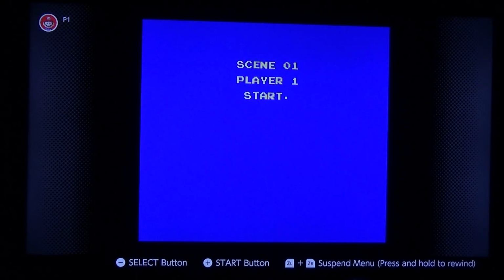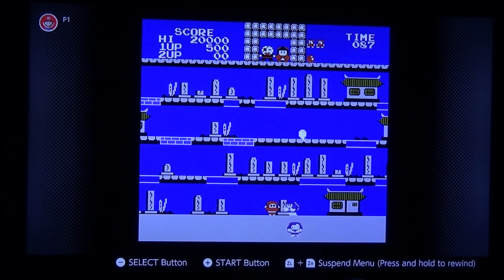Four Random Famicom Games! (Gameplay and Review): Final Part (Review Of All Four Games)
Gameplay and Review has returned, but I am doing the next two episodes differently! They will include more then one game and the final part will be the review of all those games!

40 Years Of Famicom Month is here on Gameplay and Review (I would have done this last month if I would have thought of it then)! For this month, I am doing Famicom and Famicom Disk System Games!

This is the final part and it will be my review of the four games I did gameplays for in the last two parts!

Enjoy! Happy Gaming!!